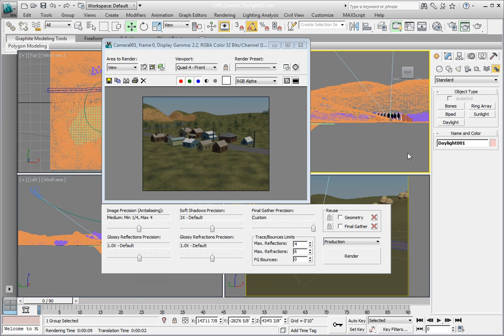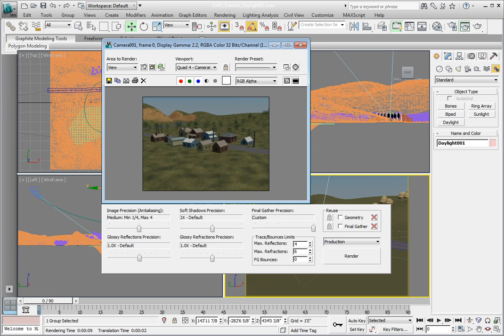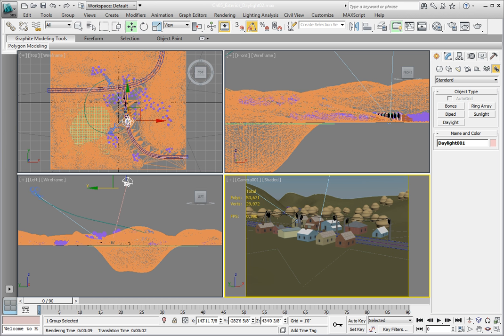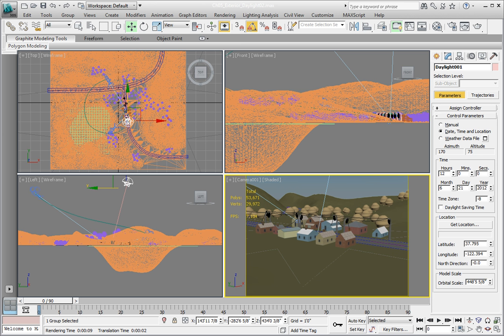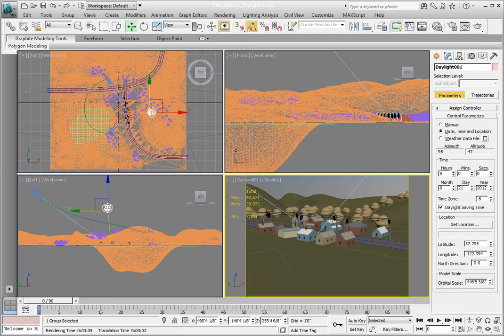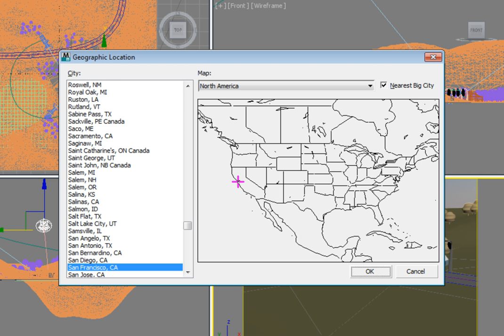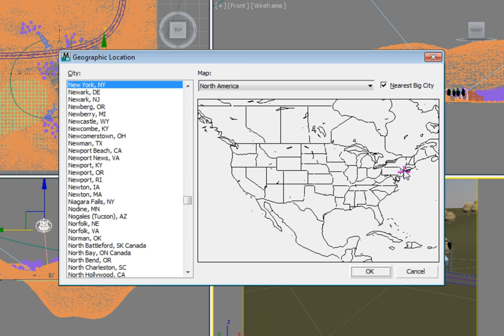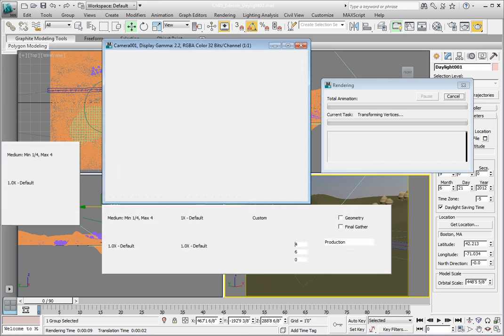The channel sachin & sachin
learn more  and  more  through  my  channel